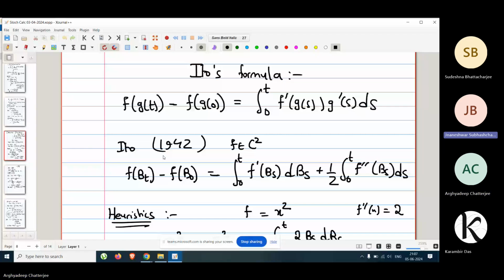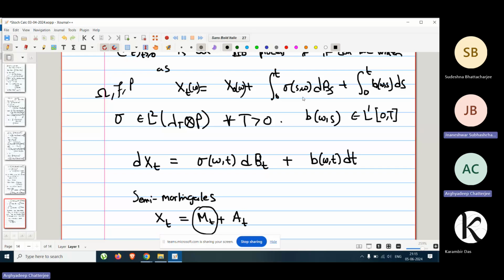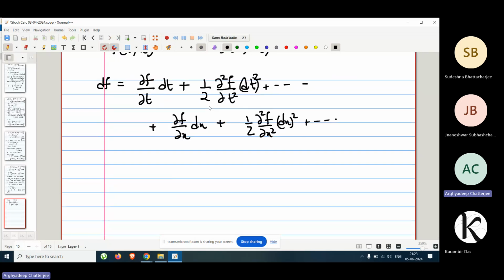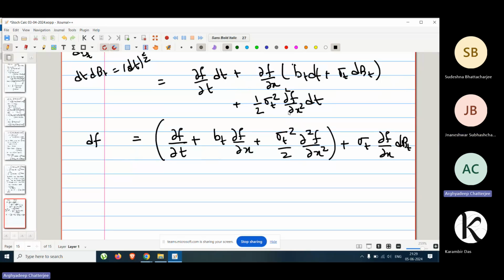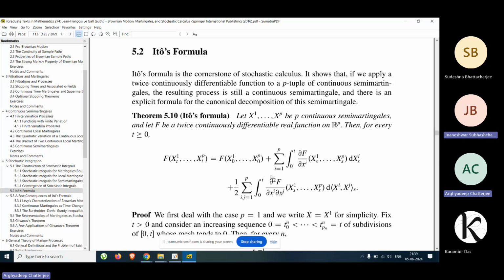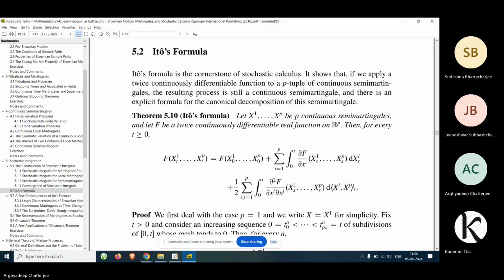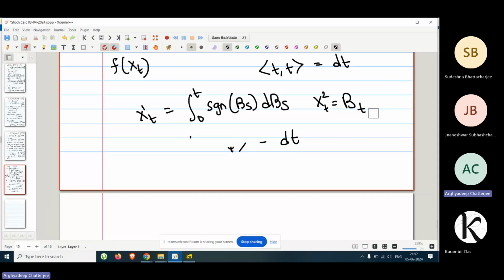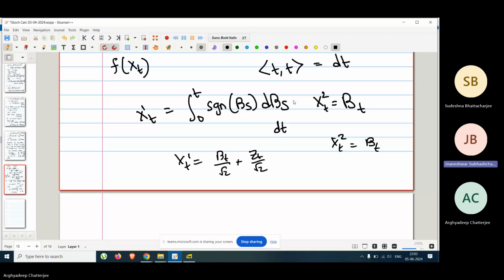Stochastic Calculus Continuation 4